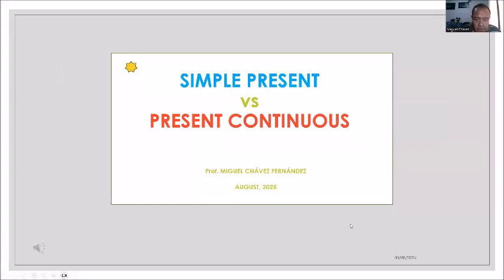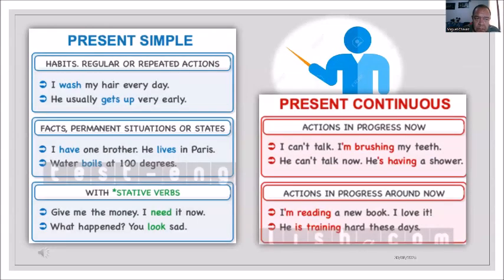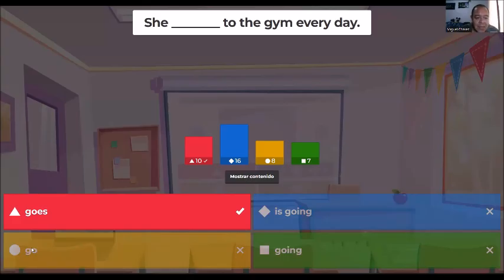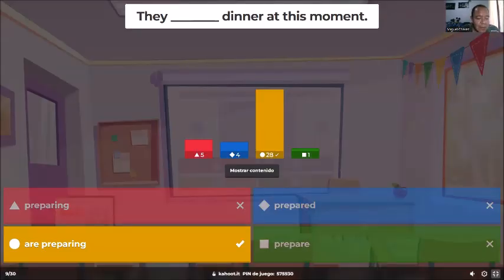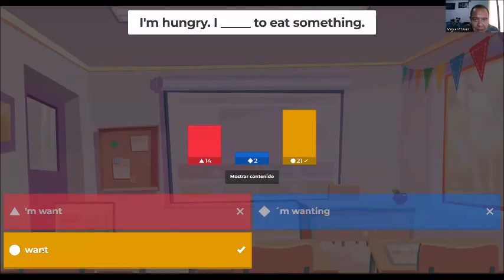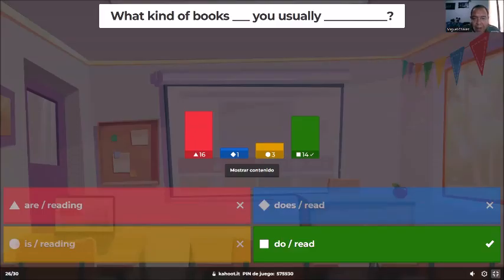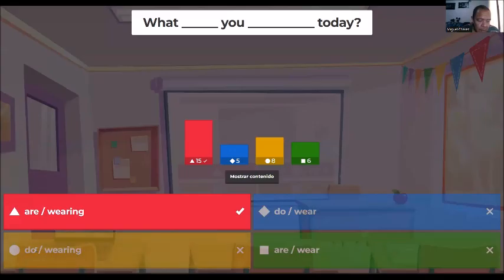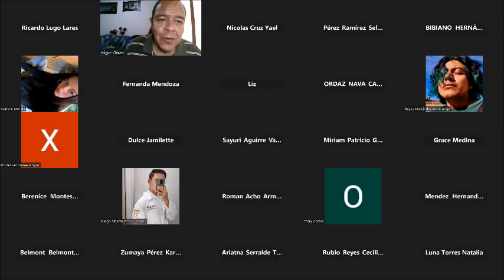Nivel A2 Simple Present VS Present Continuous Unidad 1 30 de agosto 2025 Lic Miguel Chávez